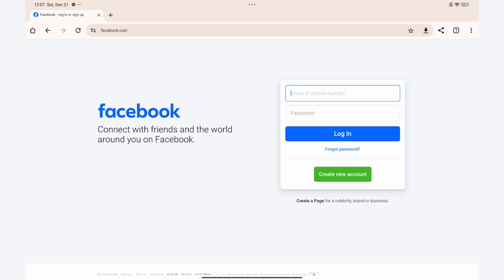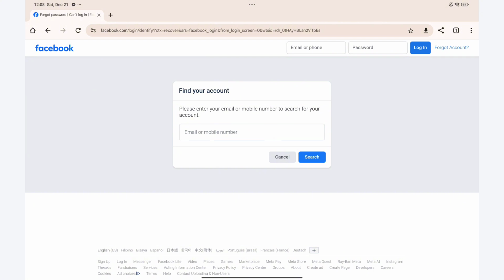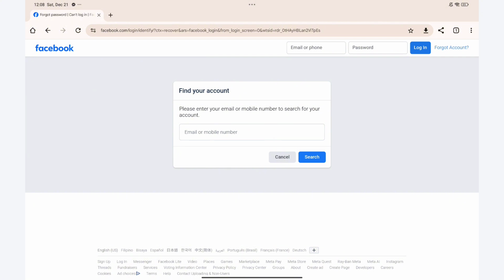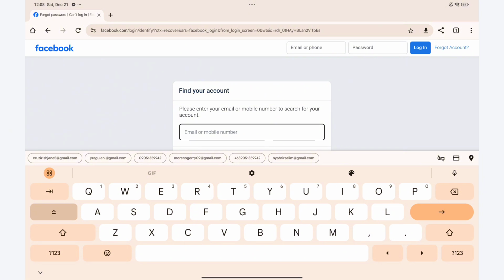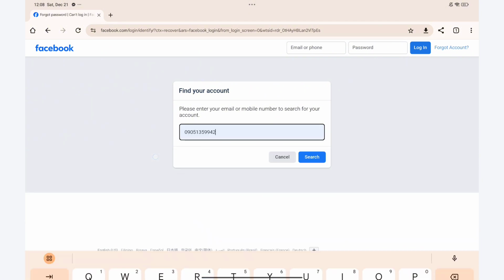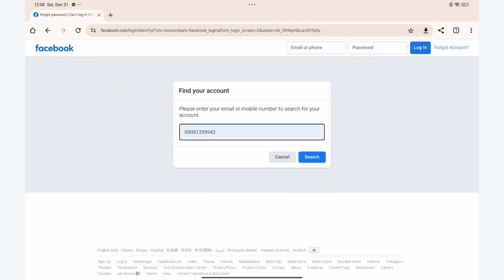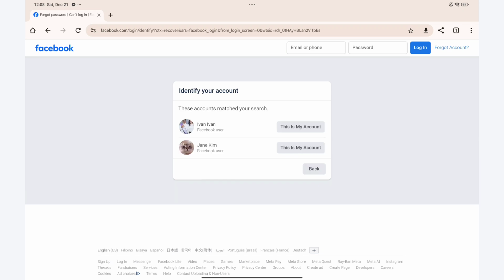HOW TO RECOVER FACEBOOK ACCOUNT NEW UPDATED 2025 GUIDE! (BEST WAY)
Lost access to your Facebook account? In this updated 2025 guide, we’ll show you the best and easiest way to recover your Facebook account. Whether you've forgotten your password, your account was hacked, or you're facing login issues, this step-by-step tutorial will walk you through the recovery process and get you back into your account quickly and securely.

🔹 What You’ll Learn in This Video:

How to recover your Facebook account in 2025 using the latest methods
Step-by-step guide for resetting your Facebook password and regaining access
How to recover your Facebook account if it was hacked or locked
Solutions to common Facebook recovery issues, including email or phone number changes
Important 2025 updates on Facebook security and account recovery features
🔹 Why You Should Watch This Video:

Secure Account Recovery: Learn the safest and most reliable ways to recover your Facebook account and secure it from future issues.
Stay Up-to-Date with 2025 Features: Facebook’s account recovery process has been updated in 2025—stay informed on the latest improvements and security features.
Avoid Losing Your Account: Know the steps to take to quickly recover your account before it's permanently locked or compromised.
Expert Tips: Get practical advice on what to do if you're facing common recovery problems, such as email or password reset issues.
🔹 How to Recover Your Facebook Account:

Go to Facebook Login Page: Open Facebook and click on "Forgotten Password?"
Choose Your Recovery Method: Select whether you'd like to receive a recovery code via email, SMS, or other options like trusted contacts.
Enter the Recovery Code: Check your email or phone for the recovery code and enter it on the Facebook page.
Reset Your Password: After verifying your identity, you can reset your password and regain access to your account.
Update Security Settings: Once logged in, make sure to update your security settings, enable two-factor authentication, and review your recent account activity.
🔹 For More Facebook Tips & Updates: Don’t forget to like, share, and subscribe for more 2025 updates on Facebook account recovery, security tips, and how to manage your Facebook settings for the best experience!